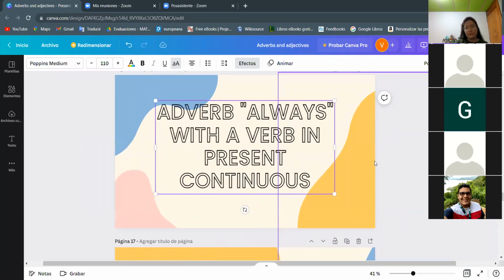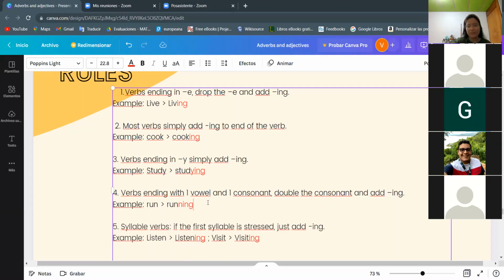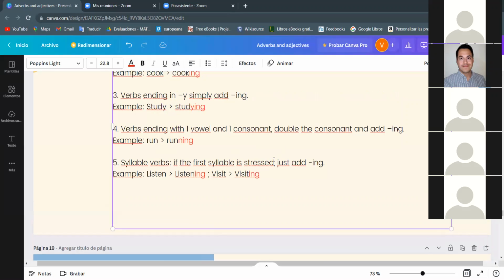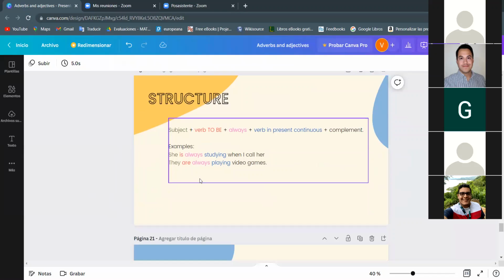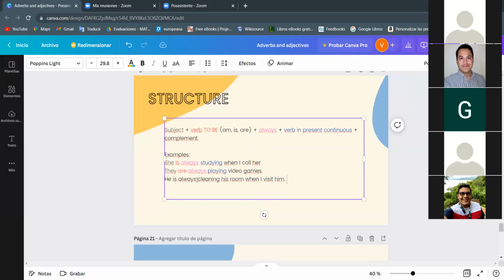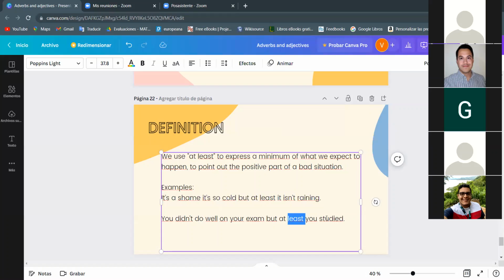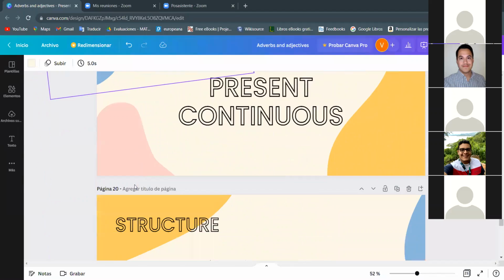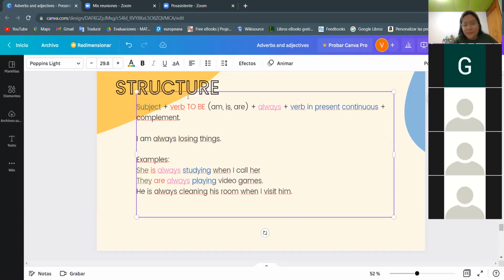Class 3 - 240822 - Always + continuous verb